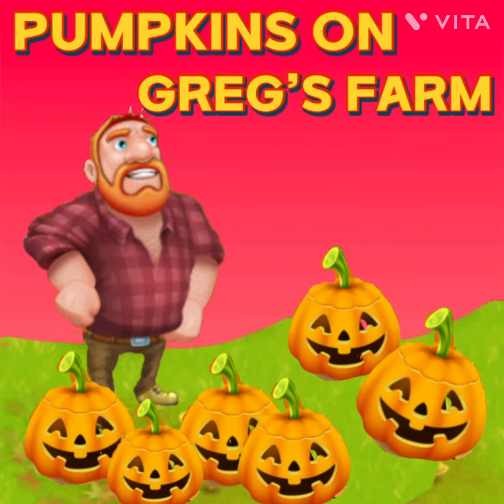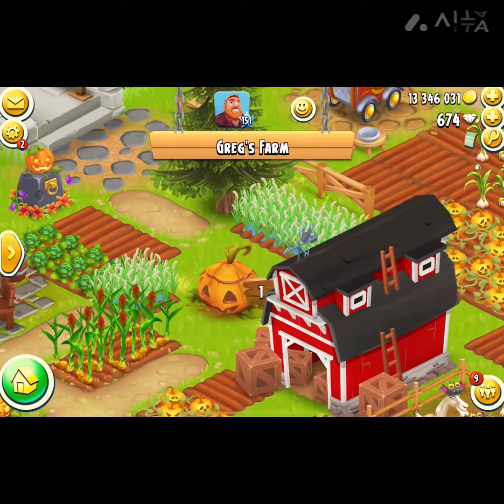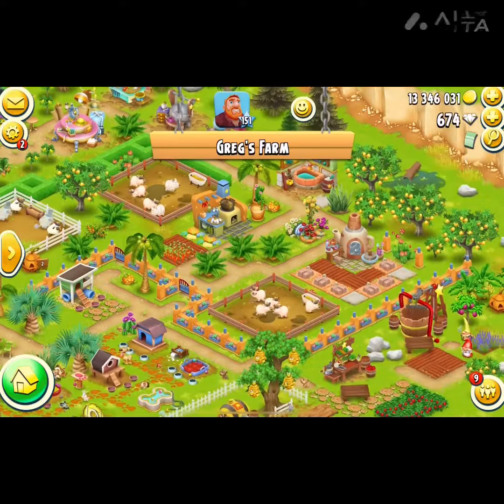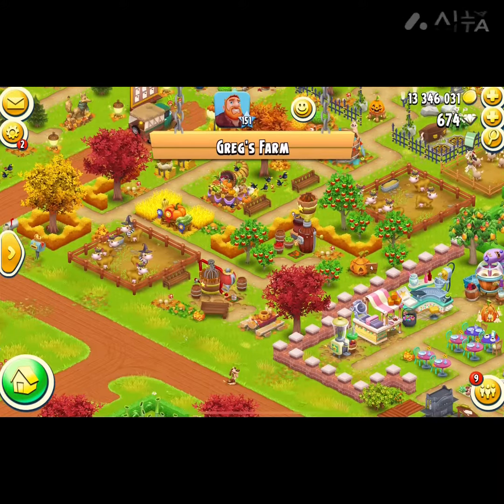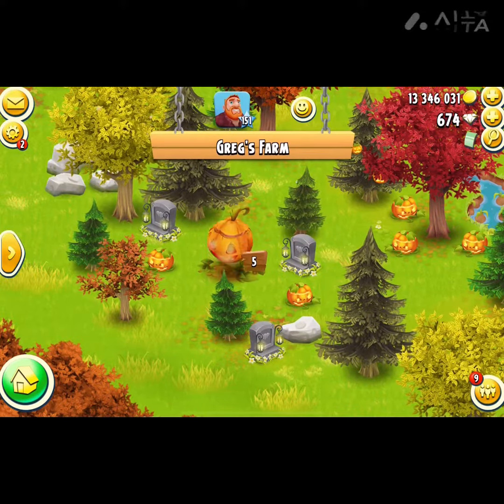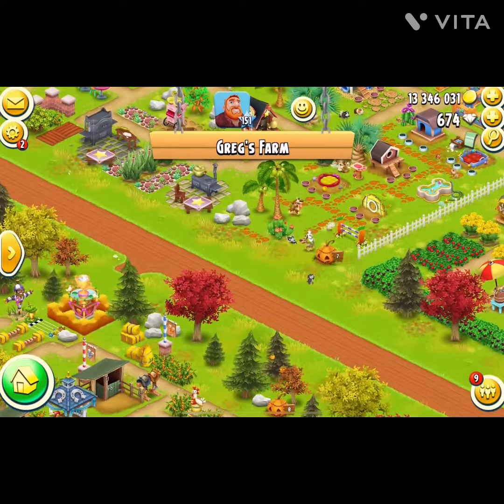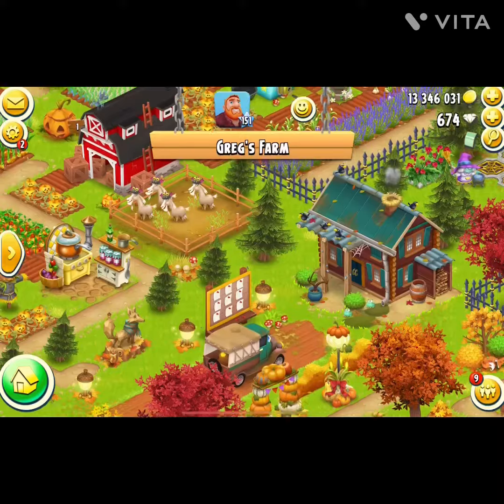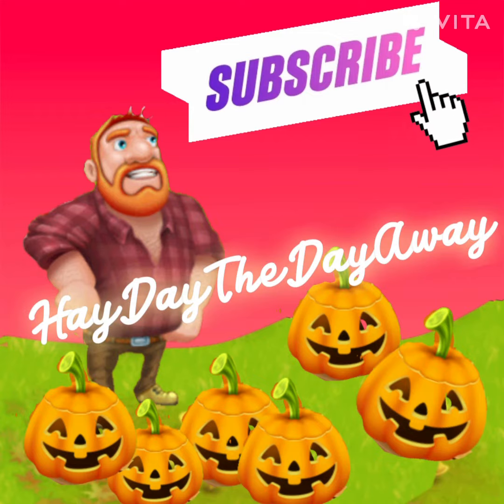HAY DAY | GREGS PUMPKINS LOCATIONS OCTOBER 2022